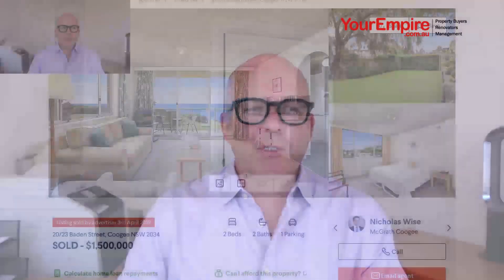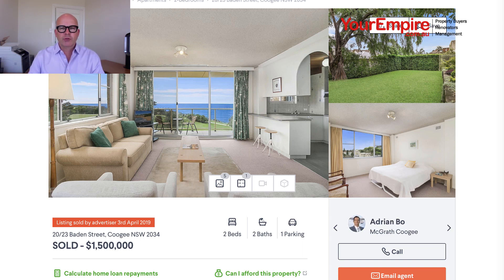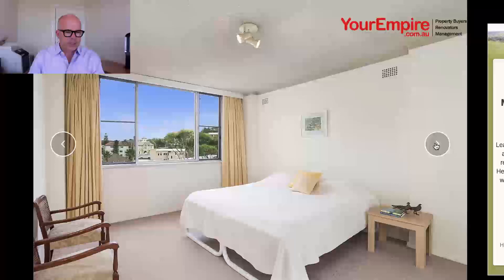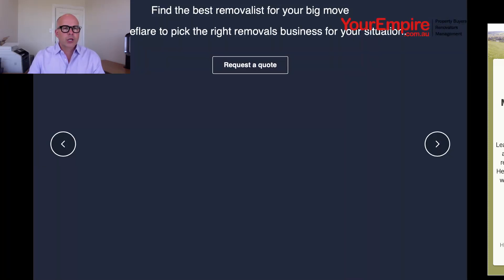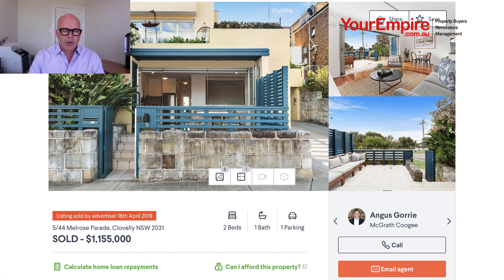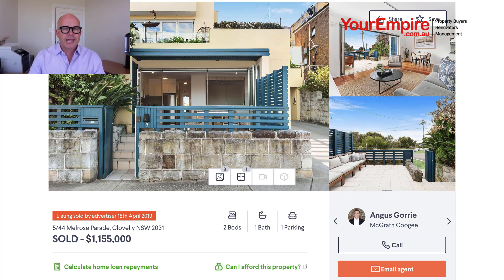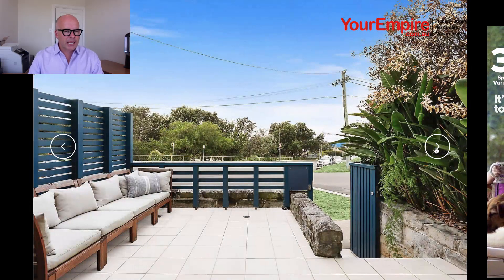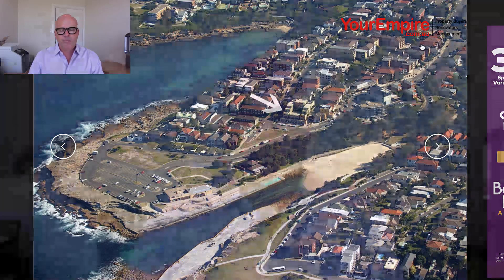What Do You Think, Chris? Ep05 - Failed property marketing campaigns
Sometimes, property marketing campaigns don't always go according to plan.

Sellers can set an unrealistic expectation and often a second agent can be called in to get the job done.

Likewise, agents can often make a small adjustment to a campaign for massive results.

If you are interested in having professional buyer's agents assist your next property purchase, you can discover more